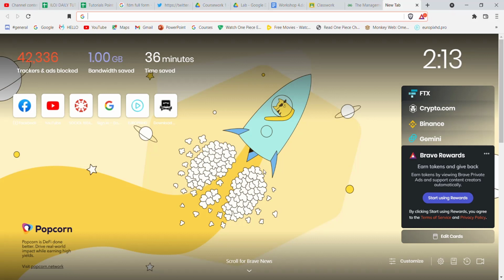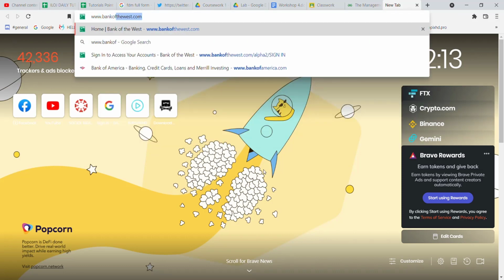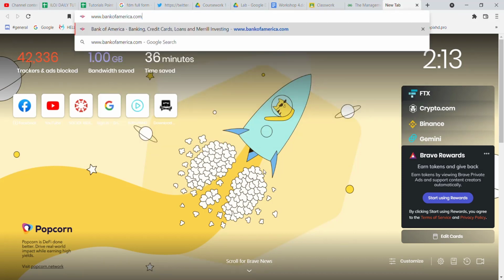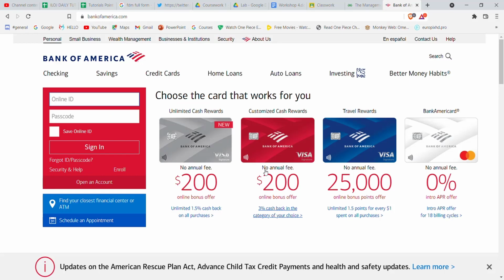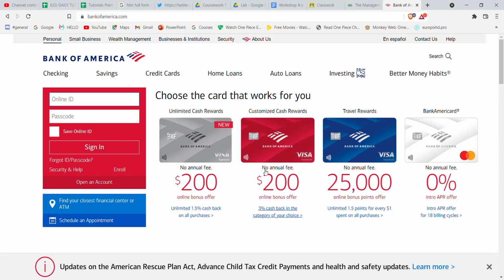Bankofamerica.com Login | Sign in to Bank of America Online & Mobile Banking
In this video I will guide you in step by step process on how to log in to the Bank of America

STEPS REGARDING :
1.Make sure that you are connected to the internet.
3.Fill in your User id and passcode on the login tab on the left side of the screen.
4. Make sure that you have filled in your credentials correctly and hit the login button.

How do I log in to my bank of America Online Banking?
How do I sign in to bank of America with Touch ID?
How do I use the bank of America mobile banking app?
How do I make an appointment with Bank of America?